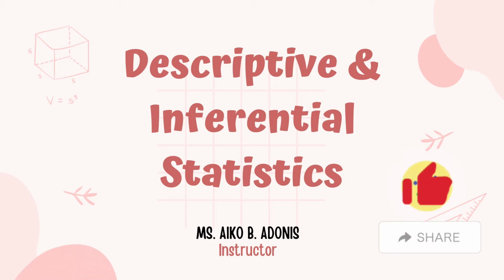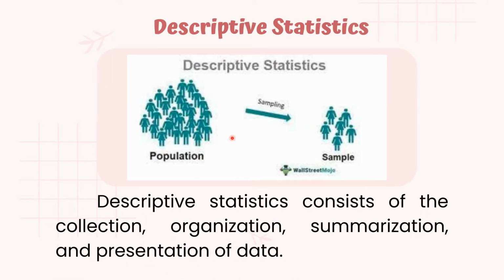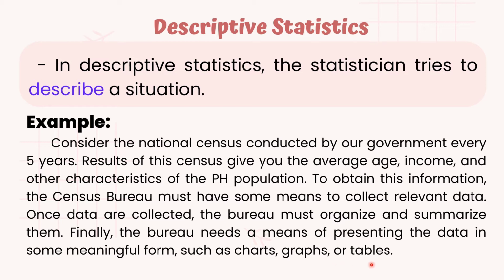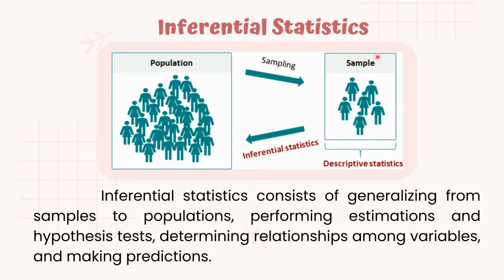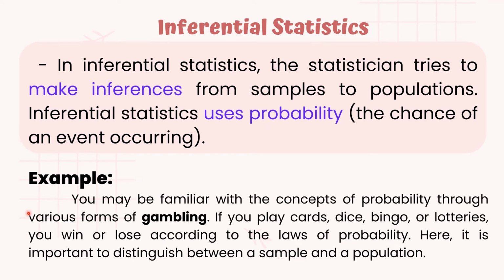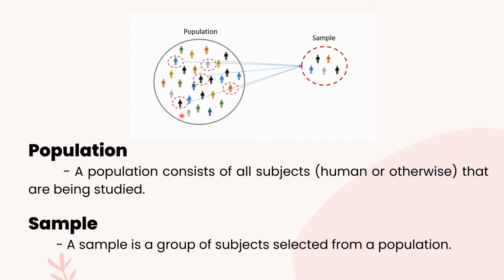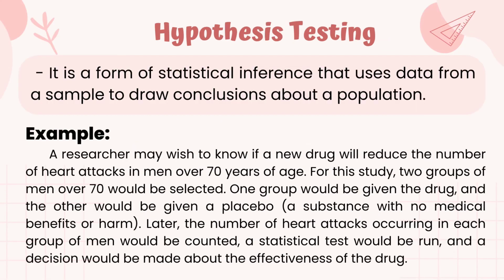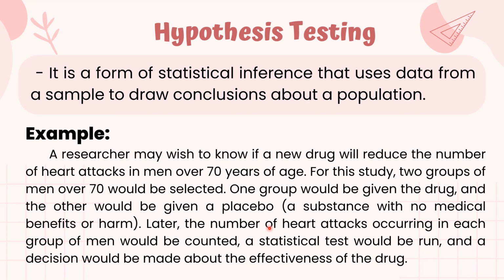Descriptive Statistics Vs. Inferential Statistics | Definitions and Difference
What is the difference between descriptive and inferential statistics?

You may comment your questions, suggestions, and others.